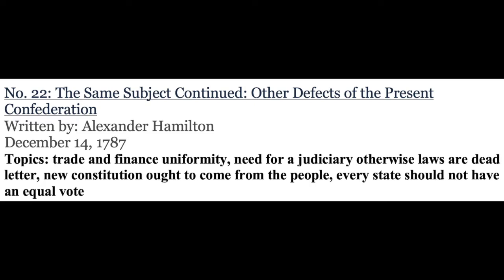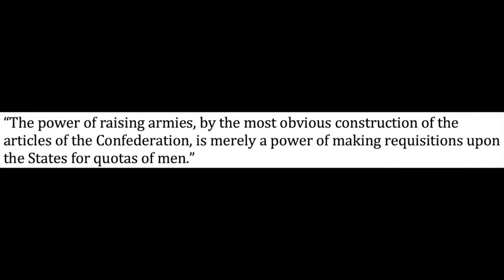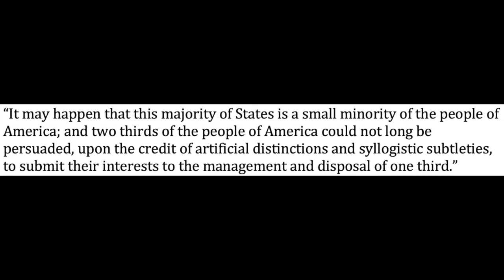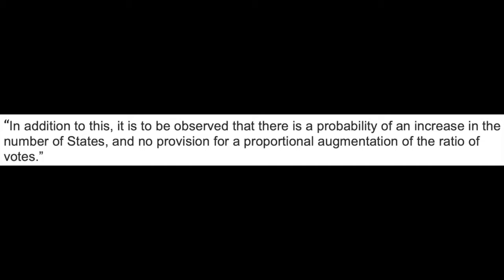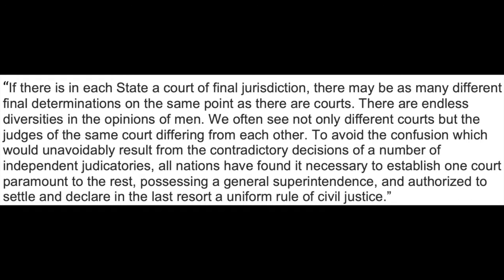Articles of Confederation Were Never Ratified By The People-Federalist no. 22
In this analysis of Federalist no. 22, topics include the main fallacies of the Articles of Confederation, such as the insufficiency of military quotas, the inability to enforce treaties, and the need for a supreme court. Additionally, Hamilton questions the validity of the Articles of Confederation, “never had a ratification by the people.”